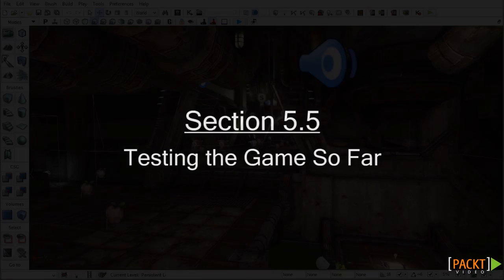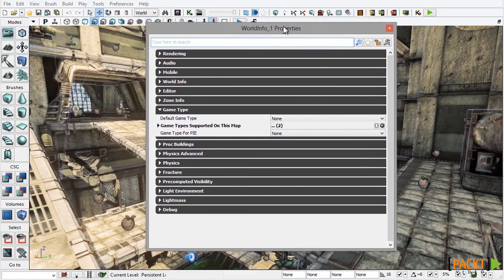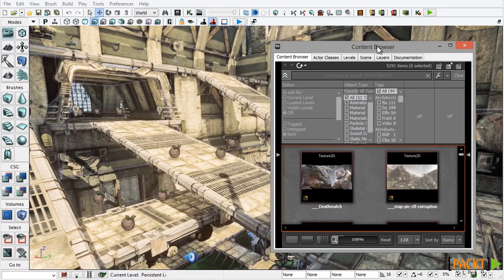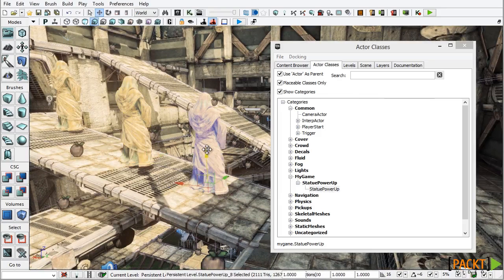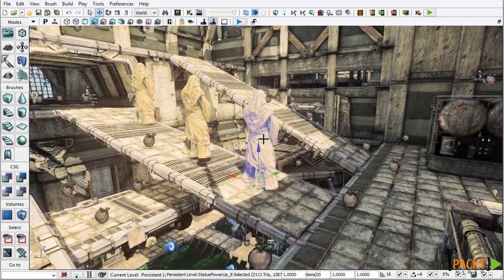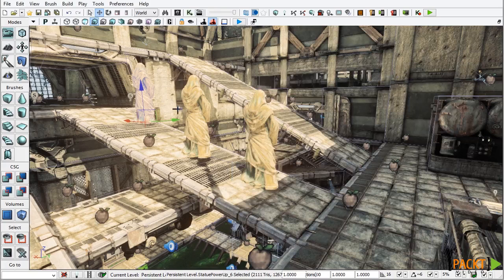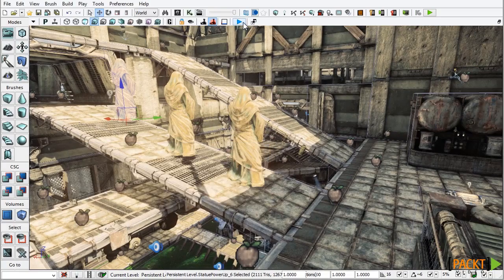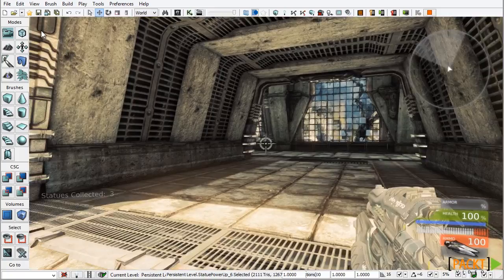UDK Game Programming with UnrealScript Tutorial: Testing the Game So Far | packtpub.com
Part of 'Unreal Development Kit Game Programming with UnrealScript' video series. For the full Course visit:

Create the game logic and the counter, and then test in the UDK Editor.
• Create the GameInfo and Actor classes
• Compile the code
• Test in the UDK Editor